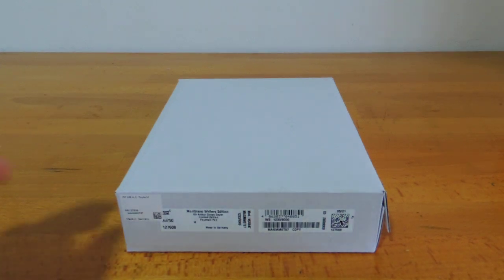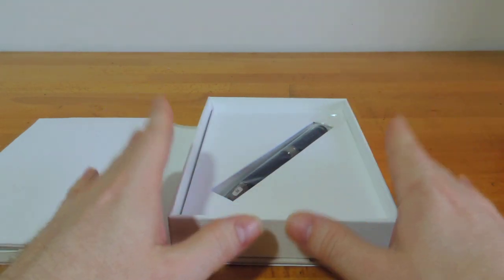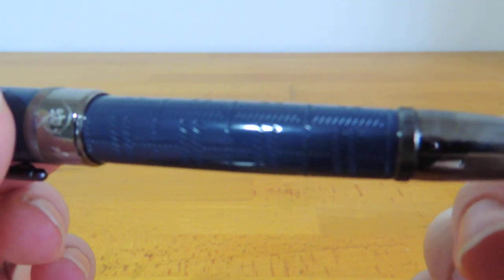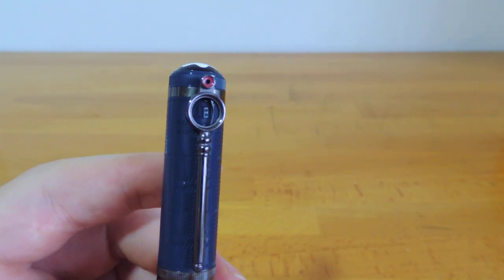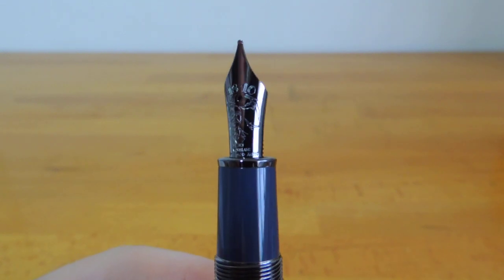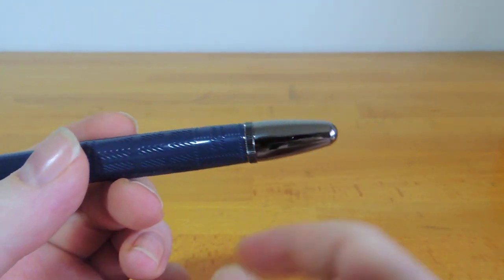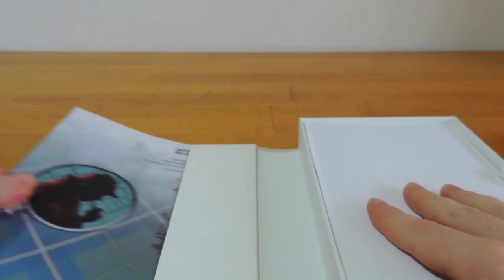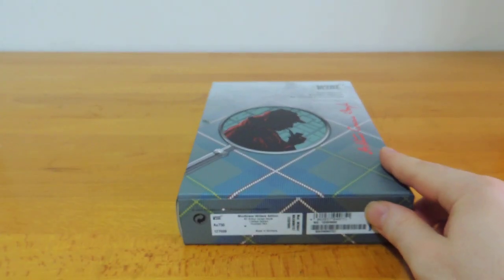Unboxing Montblanc Writers Edition Arthur Conan Doyle Fountain pen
The 2021 writers edition dedicated to Arthur Conan Doyle, in precious resin.